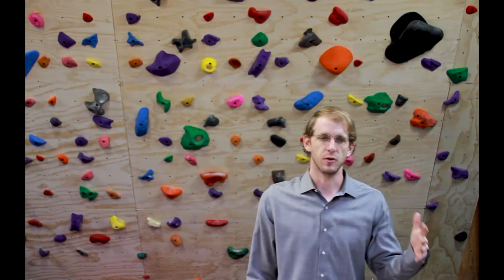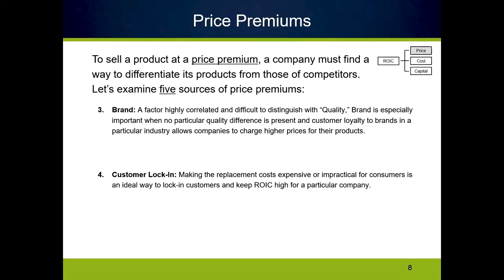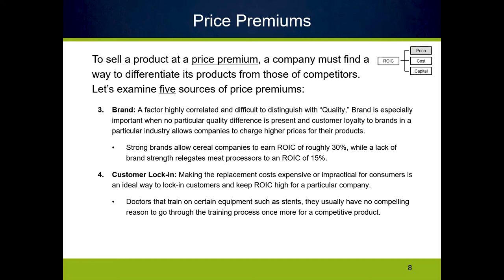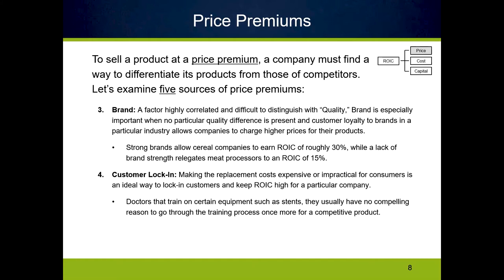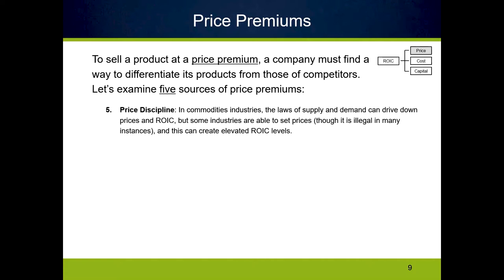Chapter 6 Lectures - Part 6 - FIN 4660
This is part 6 of a series of lectures that cover the effect of the return on invested capital (ROIC) affects a firm’s enterprise value. These lectures focus on the different strategies that a firm can use to increase value by increasing their ROIC, and how useful they may or may not be in practice. We conclude by examining some empirical evidence in support of these claims with data covering the last 50 years of so.